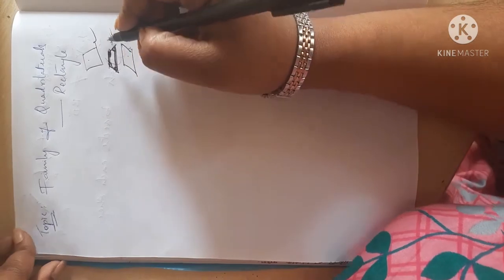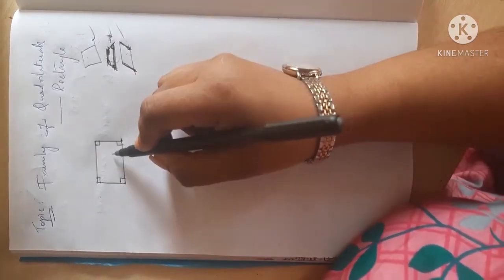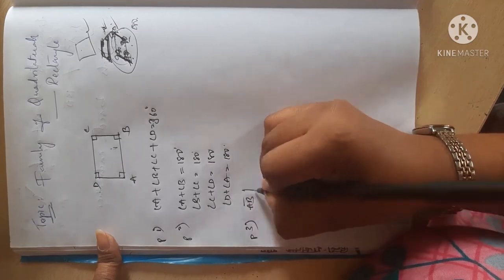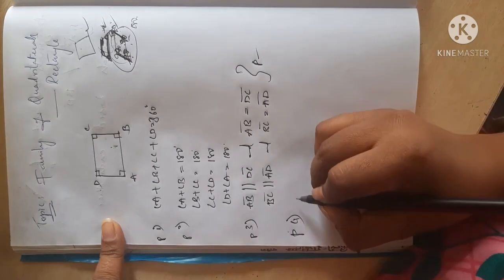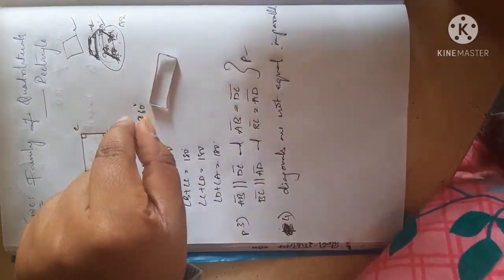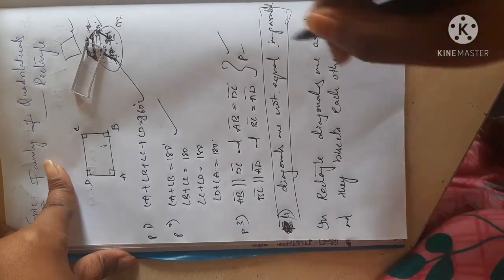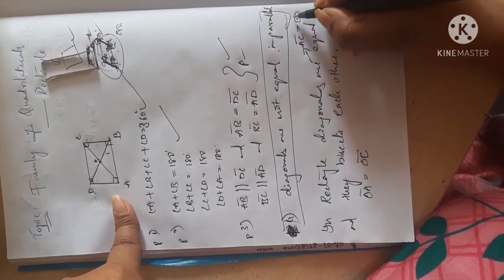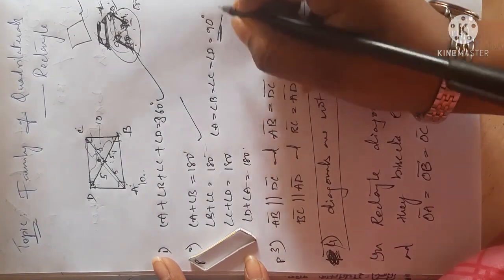Properties of Rectangle